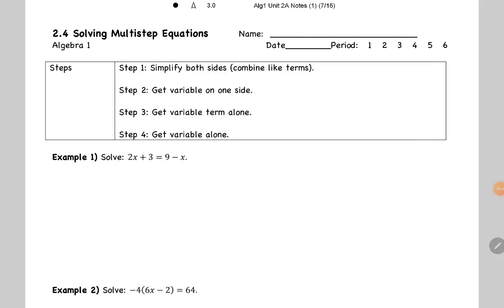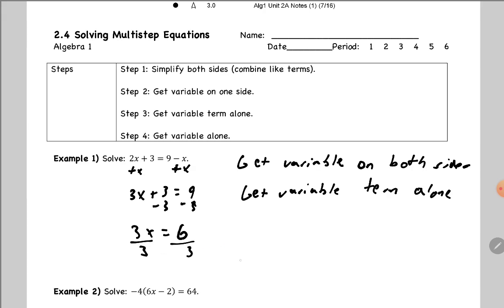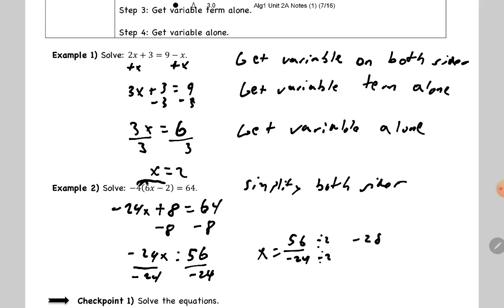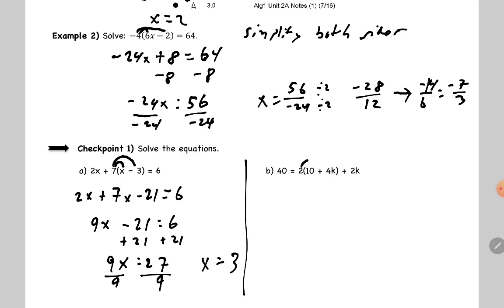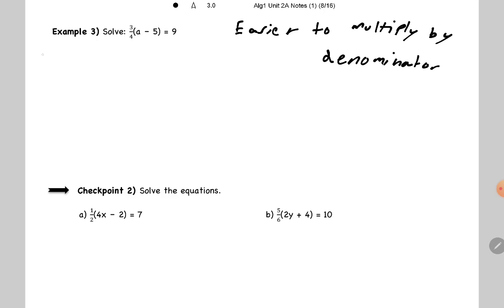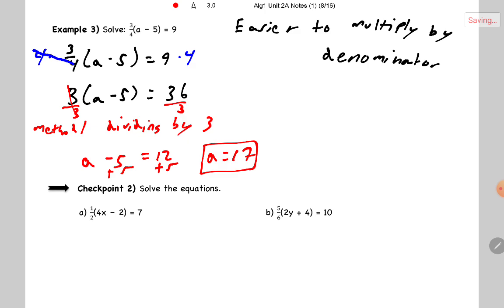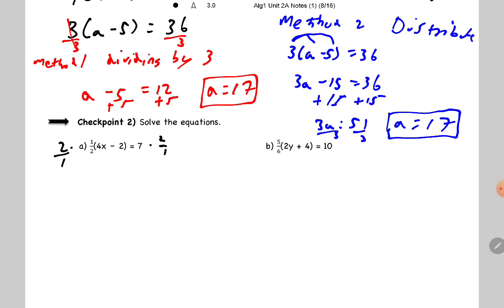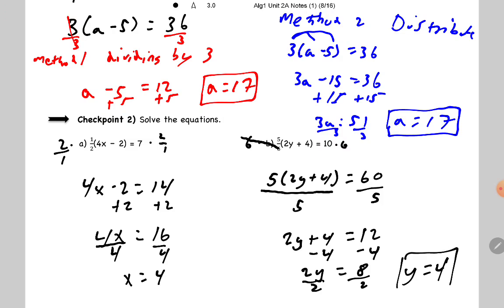algebra I unit 2.4 solve multi step equations